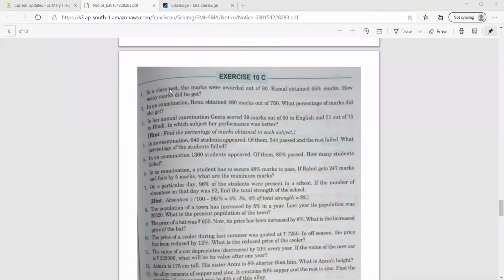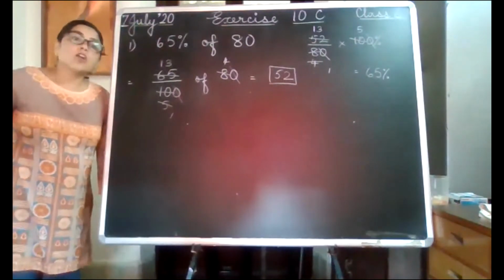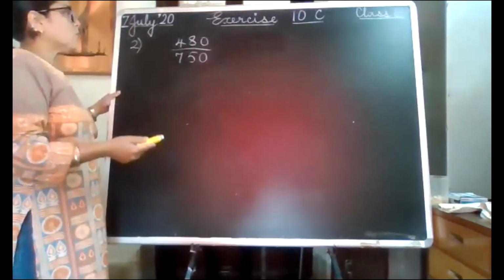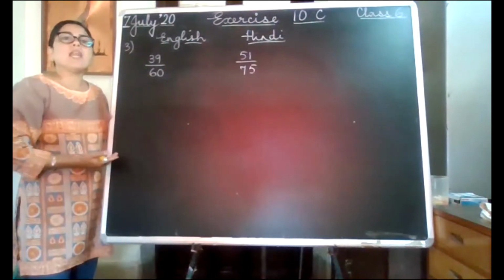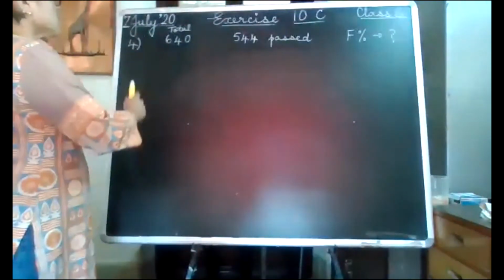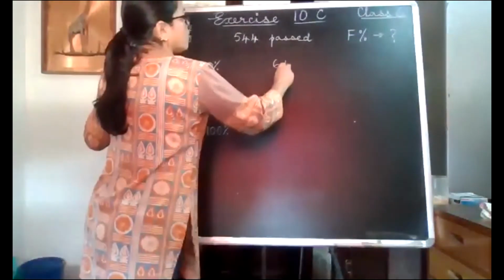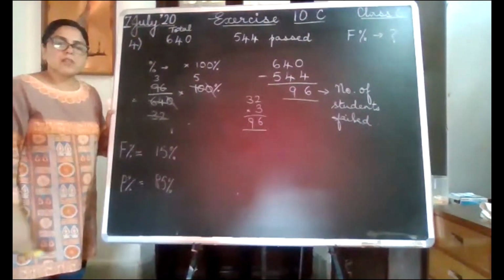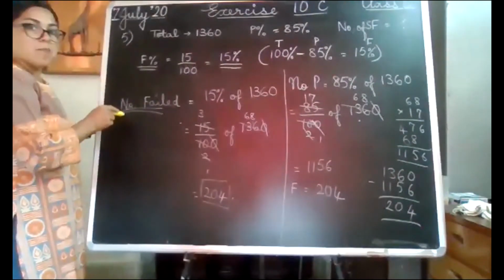Ex 10C Q1 to 4